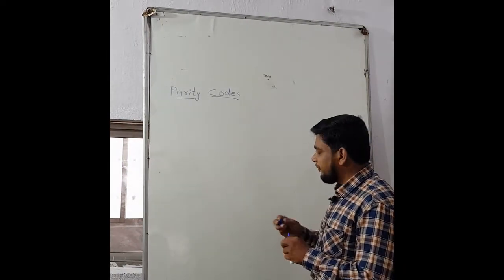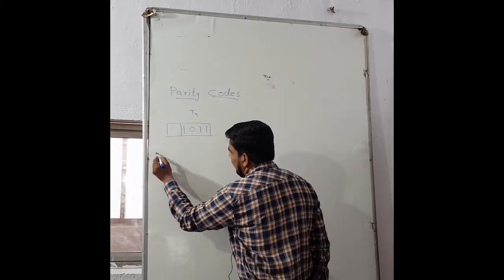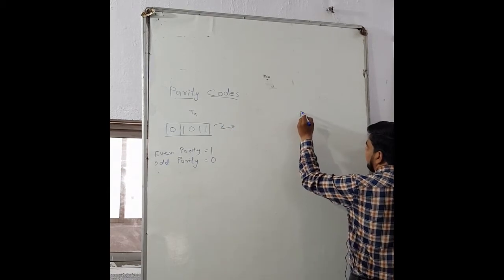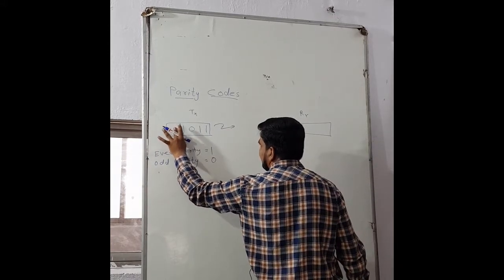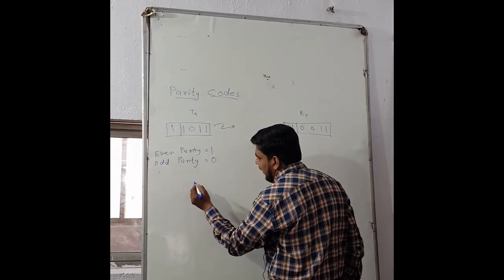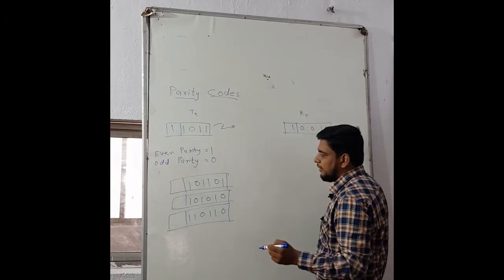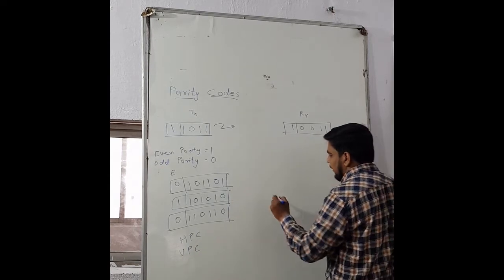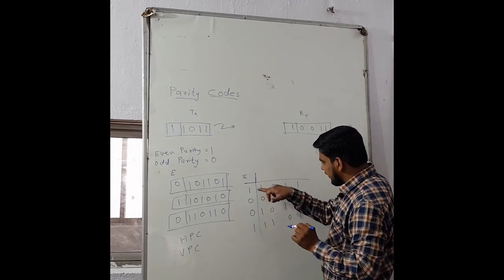Parity codes horizontal and vertical parity checking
Error Detecting codes,Parity codes, horizontal and vertical parity checking, Error detection for digital communication